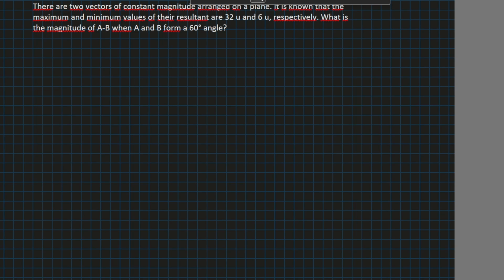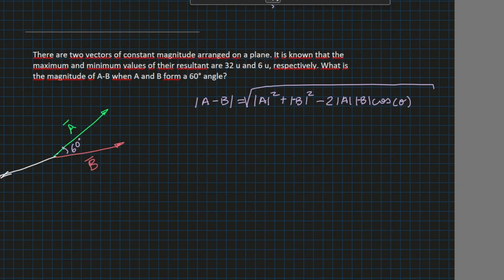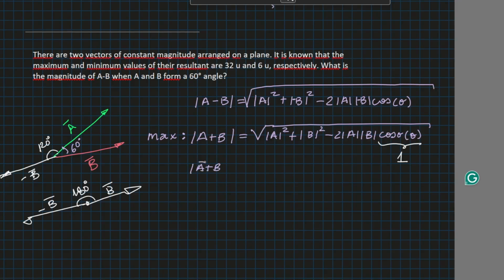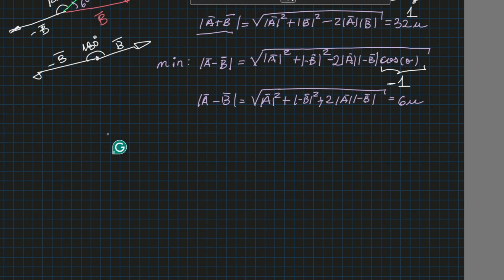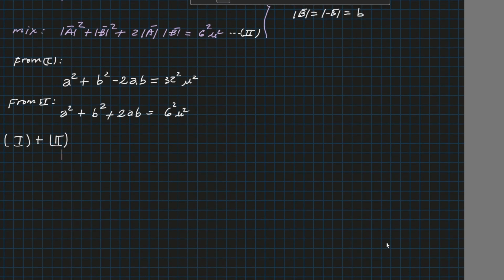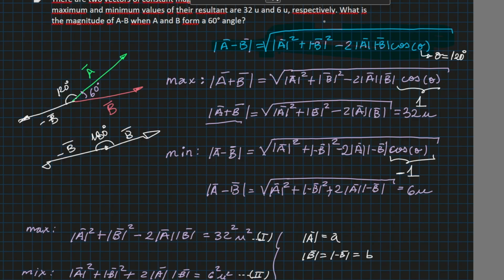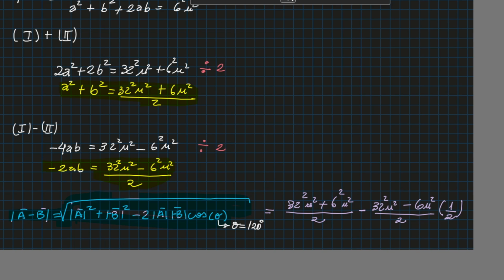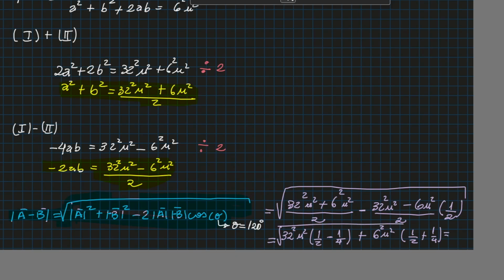English for Science - Physics Vectors 2